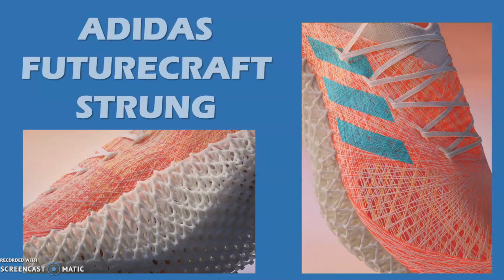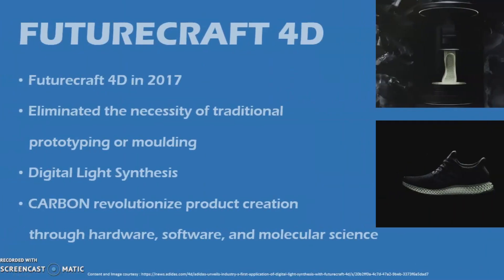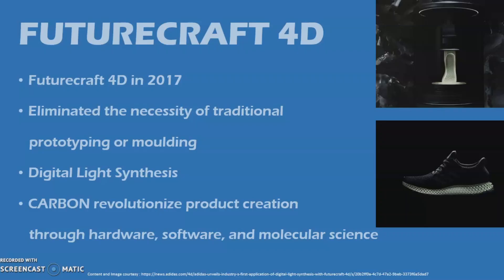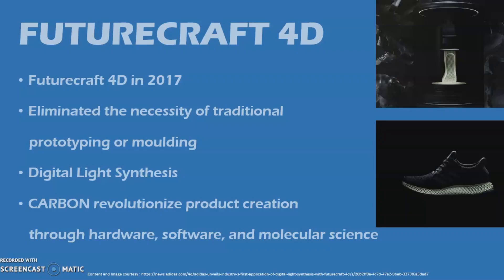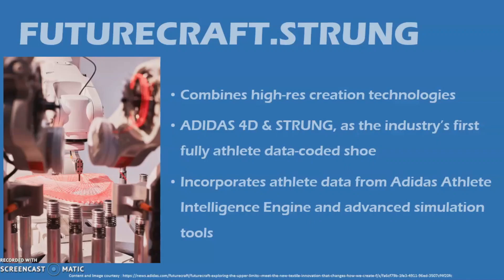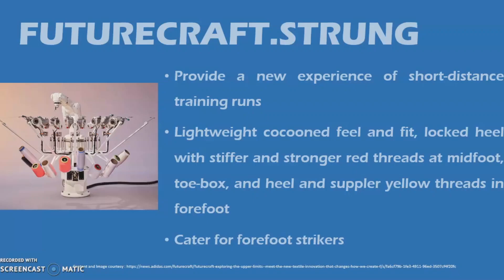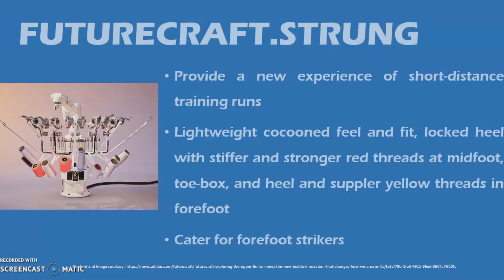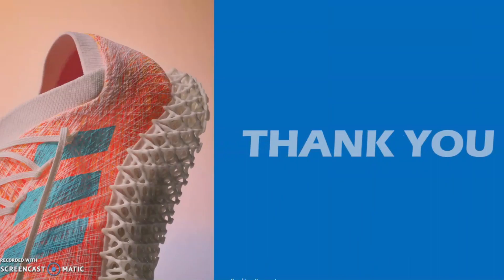Adidas Futurecraft.Strung - Industry's first fully athlete data-coded shoe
This video is based on  on Adidas Futurecraft.Strung, which is the industry's first fully athlete data-coded shoe

0:00 Futurecraft
0:47 Futurecraft 4D
2:21 Futurecraft Strung
3:08 Features